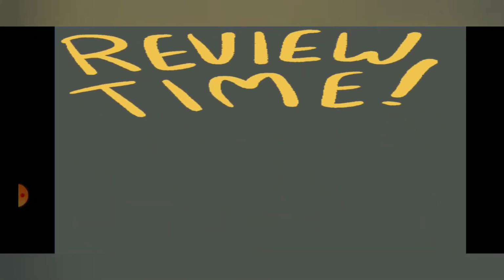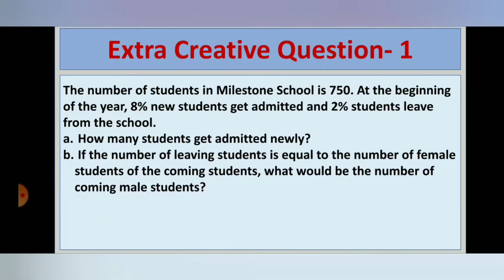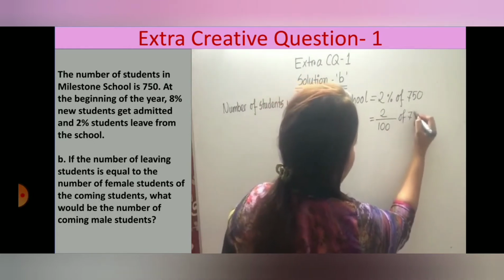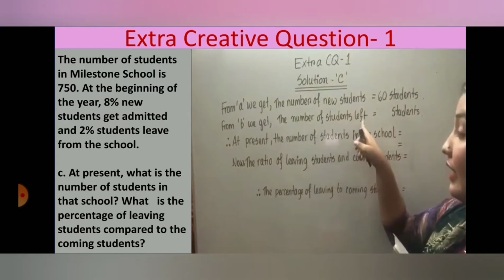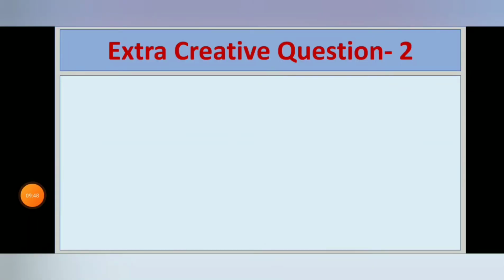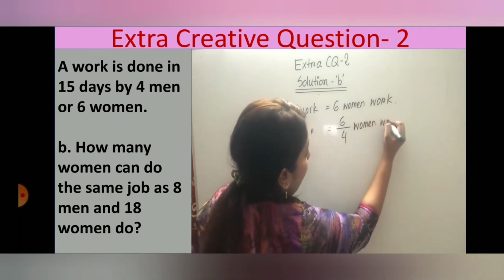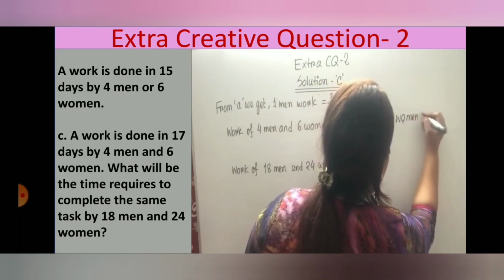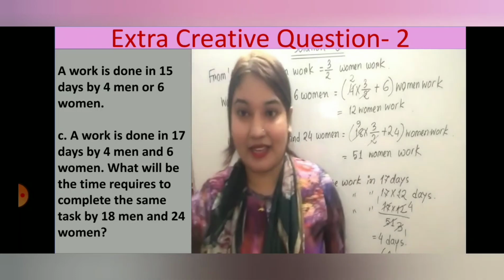VI EM MATH 108